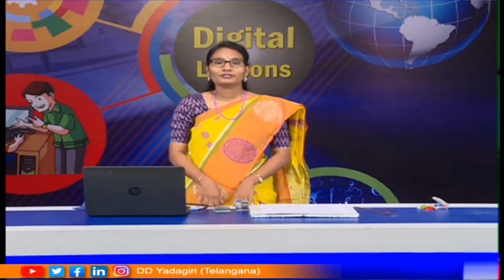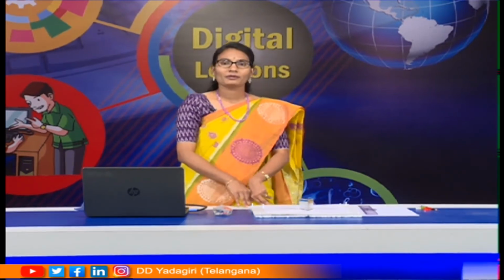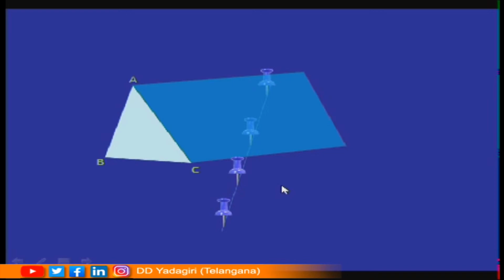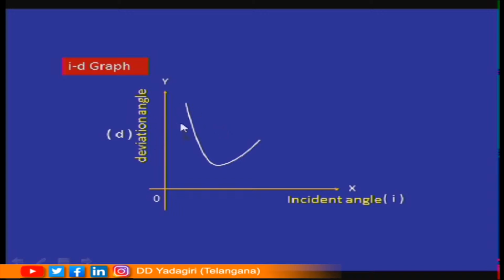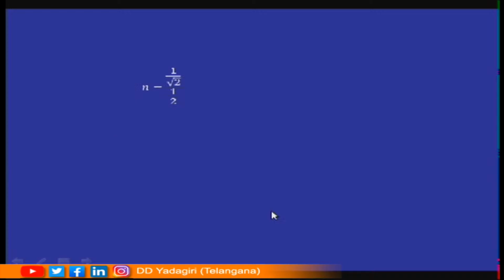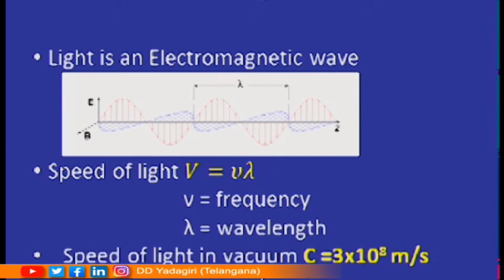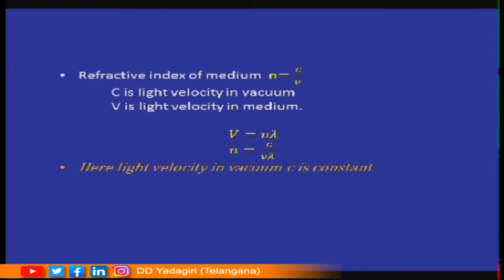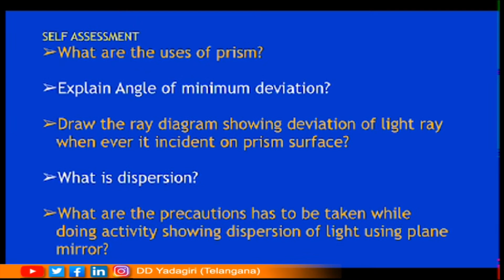10th Class Physics || Human Eye And Colourful World Aprt-2 (E/M) || School || Dec 31, 2020